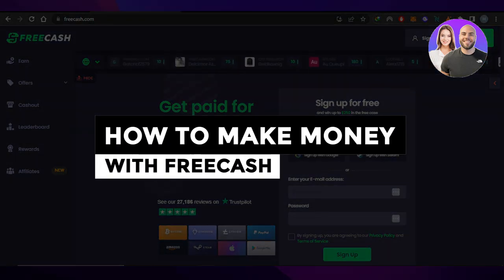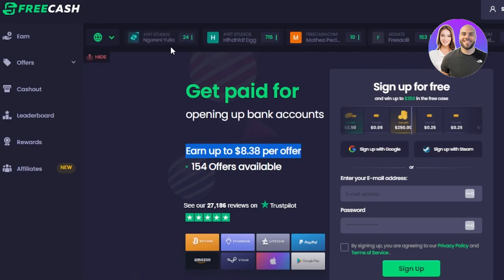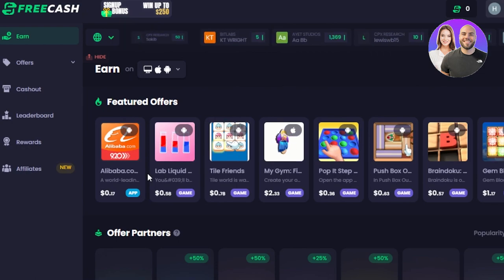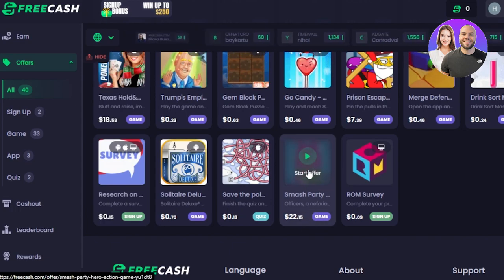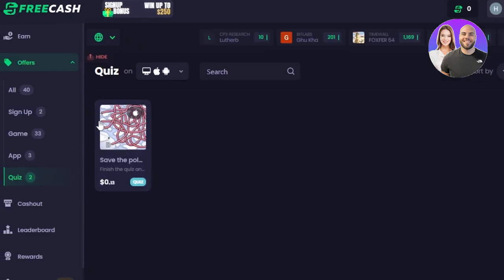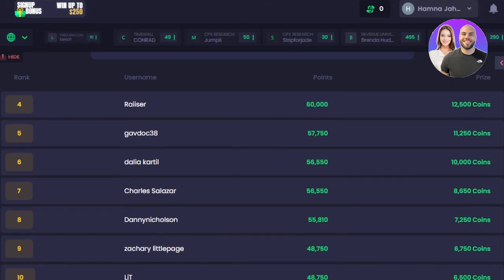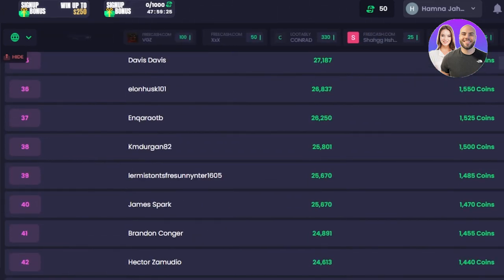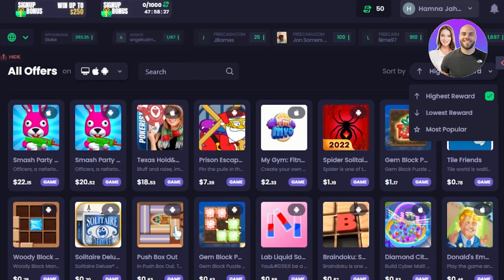How To Make Money With Free Cash (EARN $250/DAY)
In this video we show you How To Make Money With Free Cash. It is really easy to do and learn to do it in just a few minutes by following this super helpful tutorial to get a better understanding of everything.